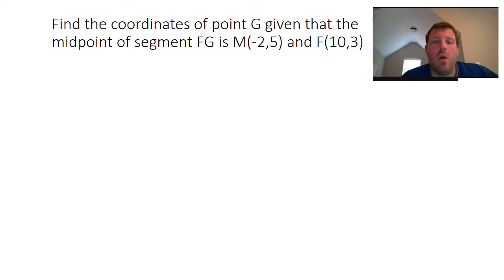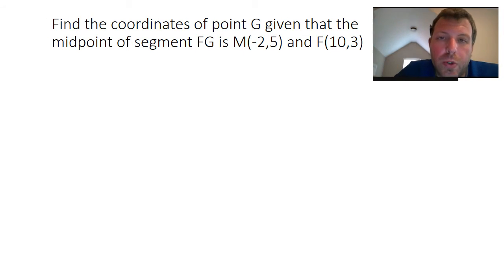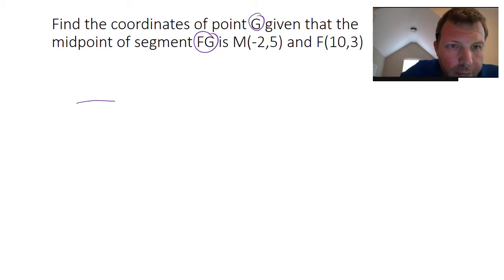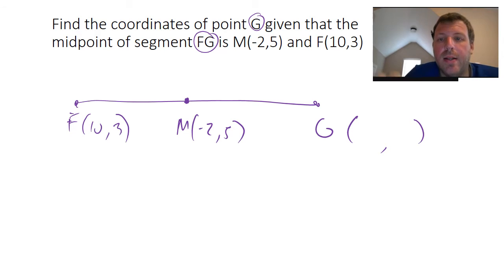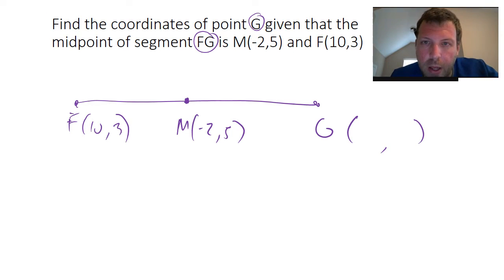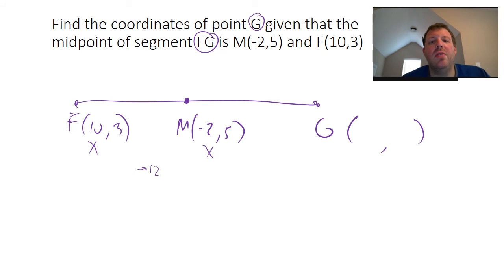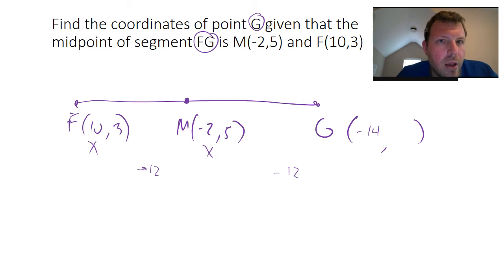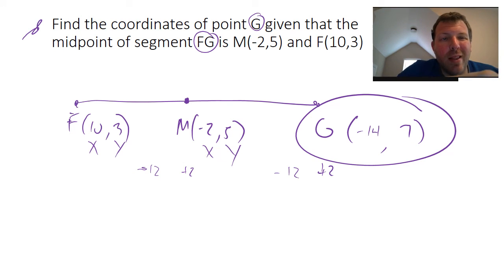Finding an Endpoint Given the Midpoint